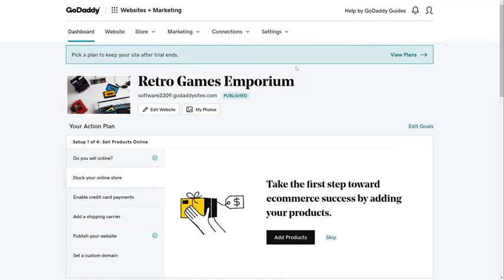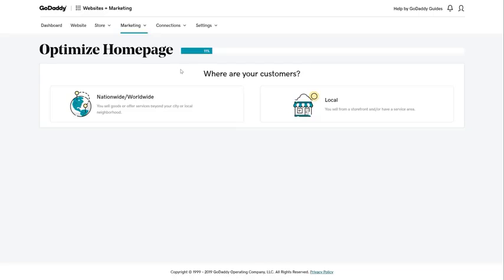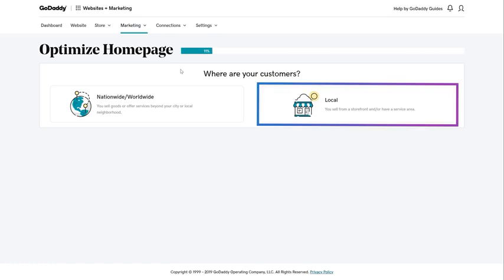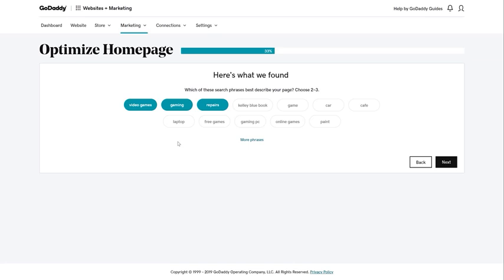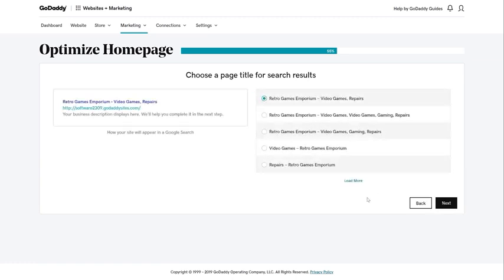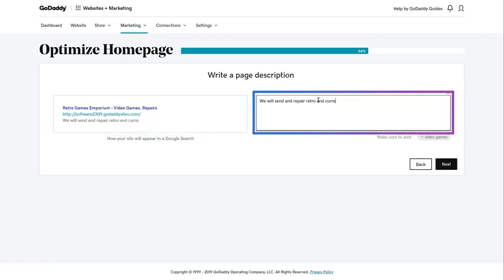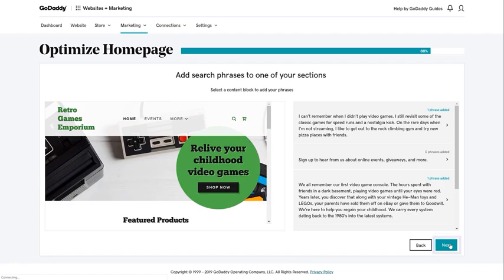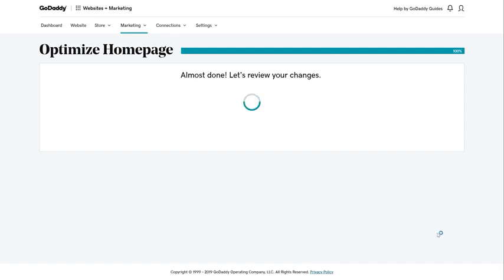GoDaddy’s Website Builder SEO Tool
GoDaddy Guide Darlene gives a step-by-step tutorial about how to use your Website Builder dashboard to help you rank higher on Google.

In this video, we show you:
- How to optimize your web pages with the perfect keywords and descriptions
- The tools available to you that can help your website be even stronger